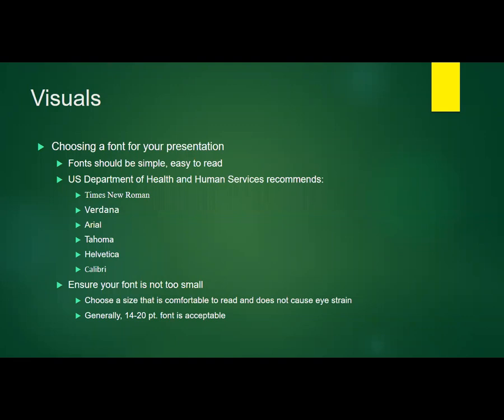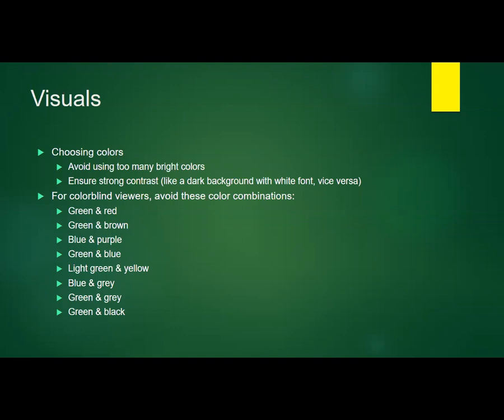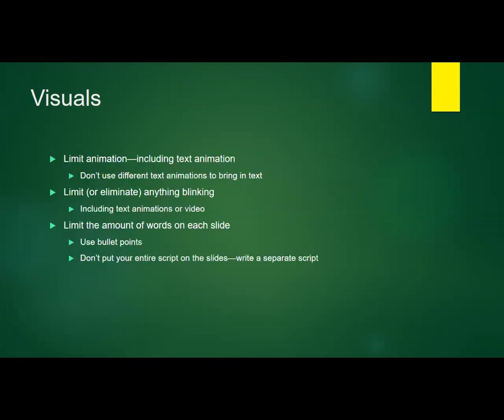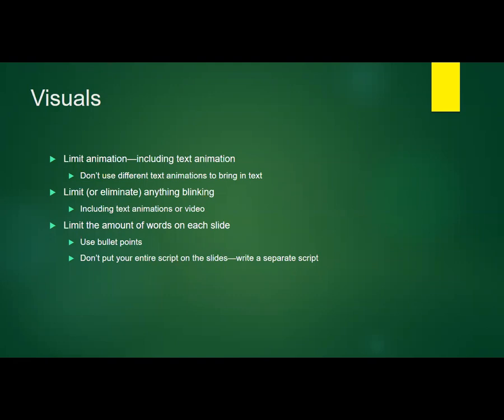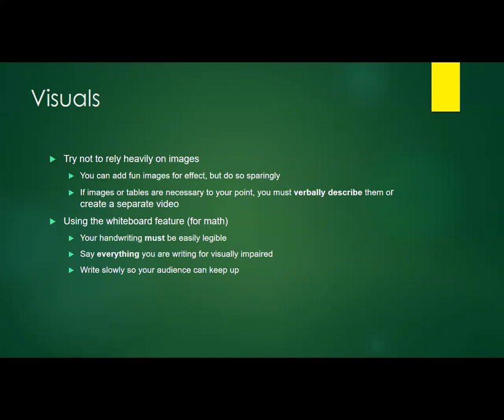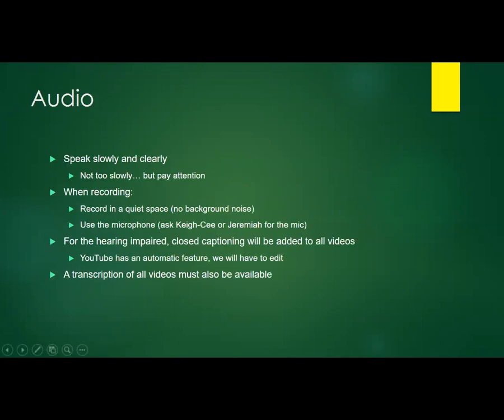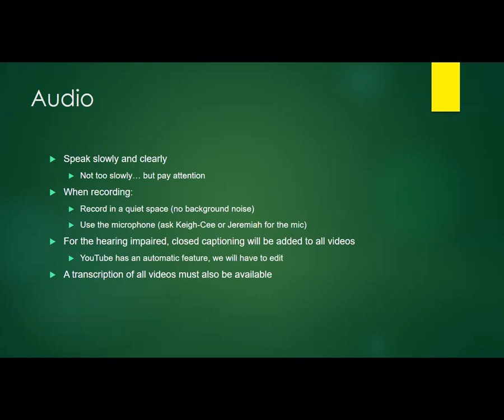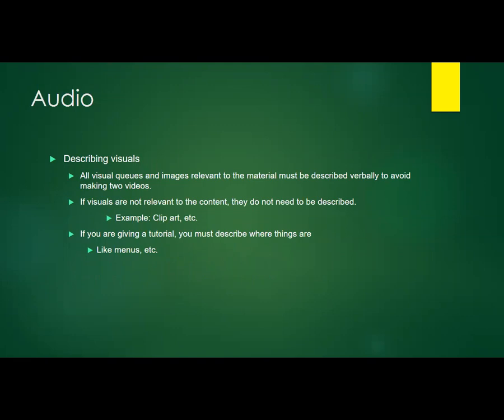Creating an ADA Compliant Video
How to ensure your presentation and video are ADA compliant.